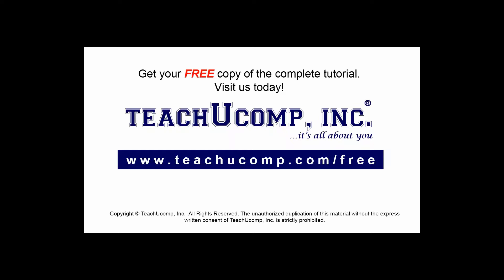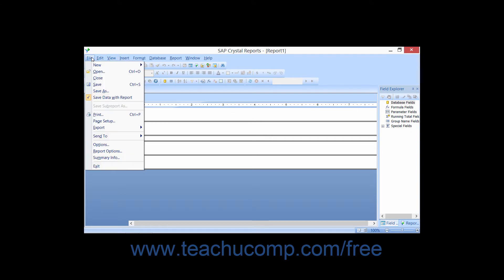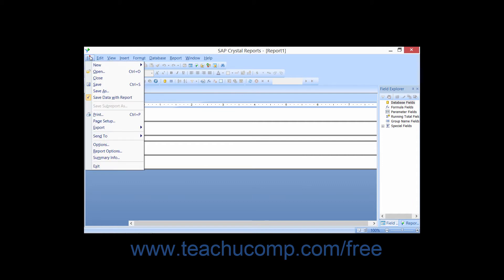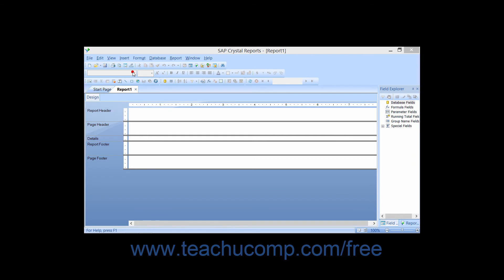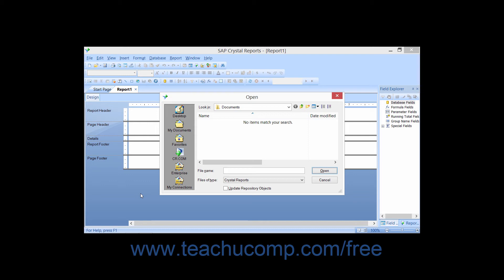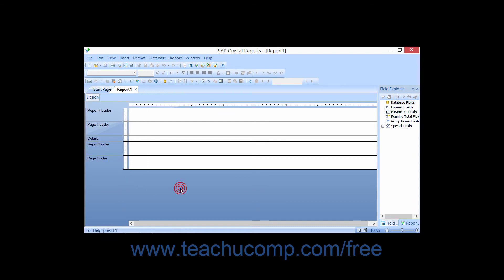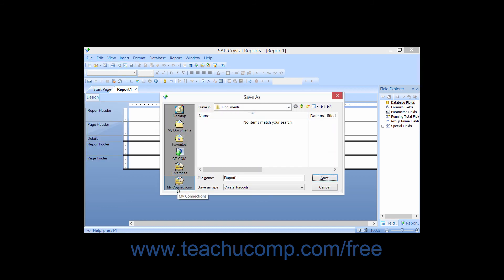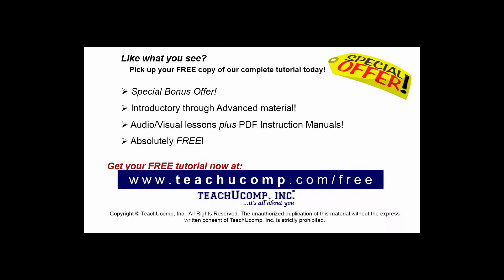Crystal Reports 2013 Tutorial The Menu Bar Business Objects Training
FREE Course! Learn about the menu bar in Crystal Reports by Business Objects A clip from Mastering Crystal Reports Made Easy v. 2013. - the most comprehensive Crystal Reports tutorial available. Visit us today!